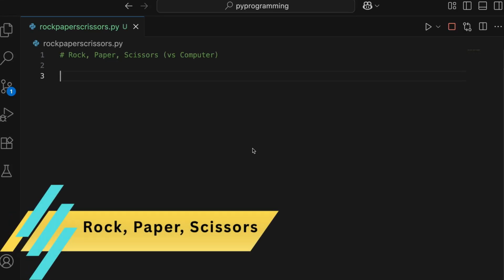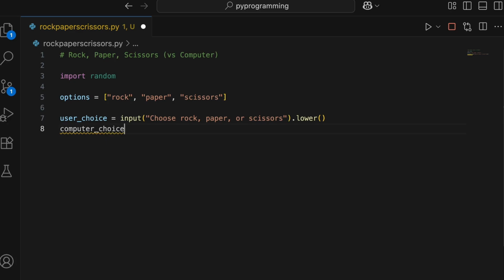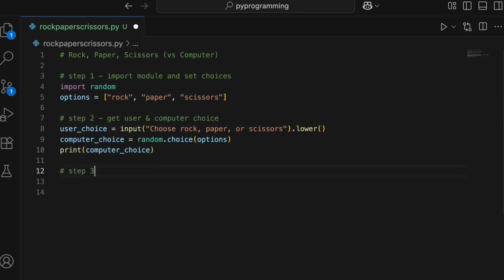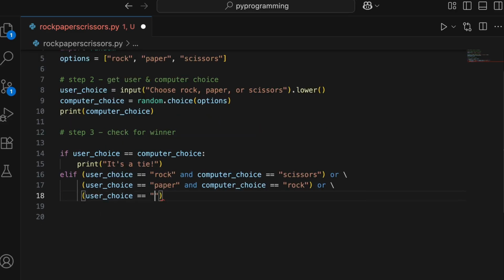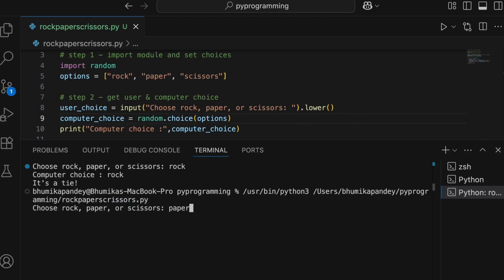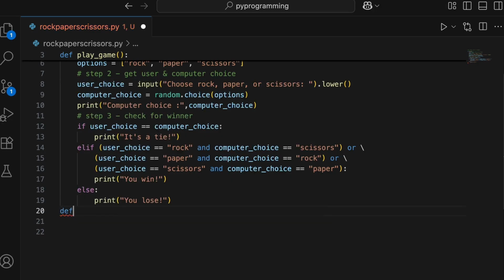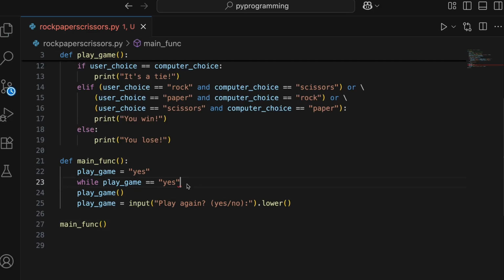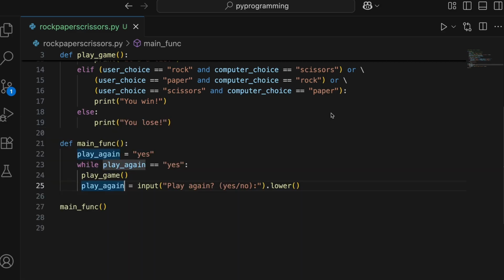ROCK PAPER SCISSORS GAME - Project #2 | Python for Beginners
In this fun Python project, we build the classic Rock, Paper, Scissors game — where you challenge the computer in a battle of choices! 🤖✊✋✌️

This beginner-level project is perfect if you've just learned:
- Variables and input
- Conditional statements (if, elif, else)
- Loops (while)
- Functions
- Importing modules (like random)

 You'll learn how to:
- Accept and process user input
- Randomly generate the computer’s choice
- Compare choices to determine a winner
- Create a replay loop using a while loop
- Organize your game using functions